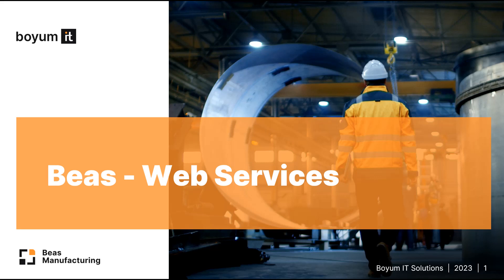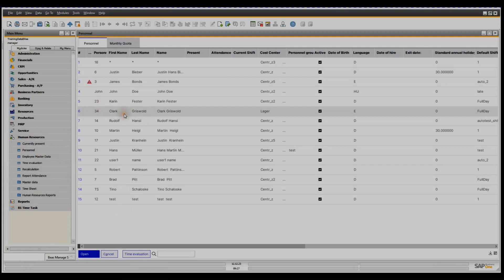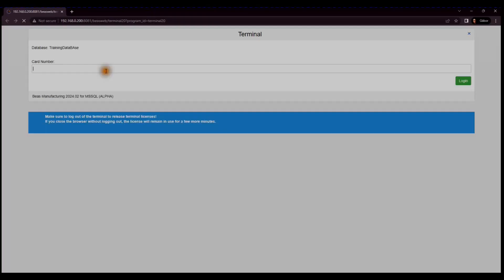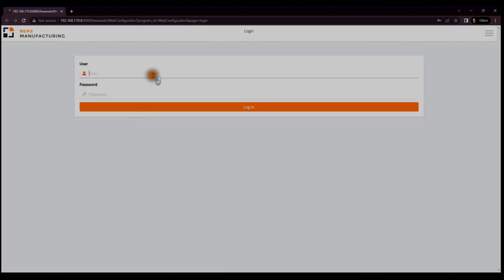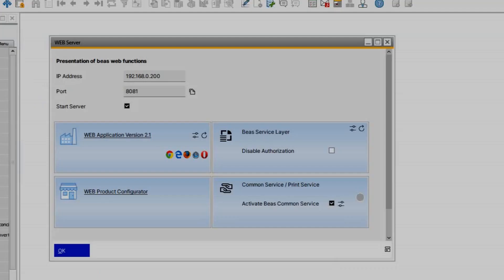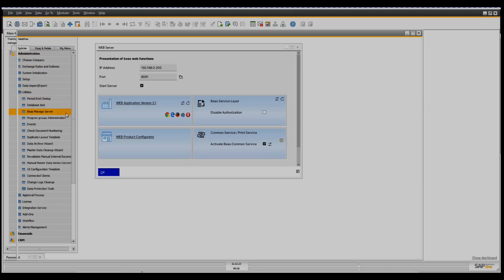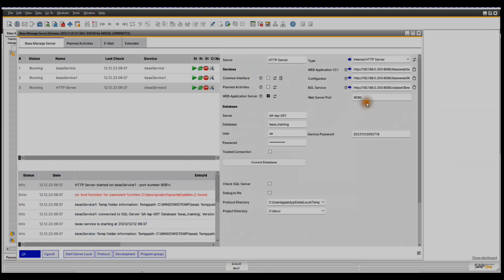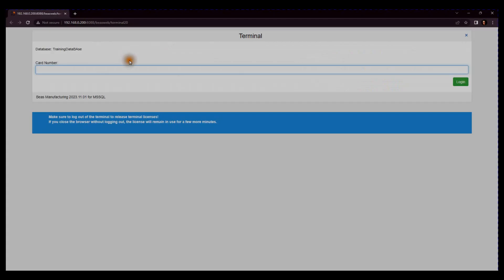Beas Manufacturing - Web Services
This short video is a summary of Beas Web Services; how you can access and configure them.